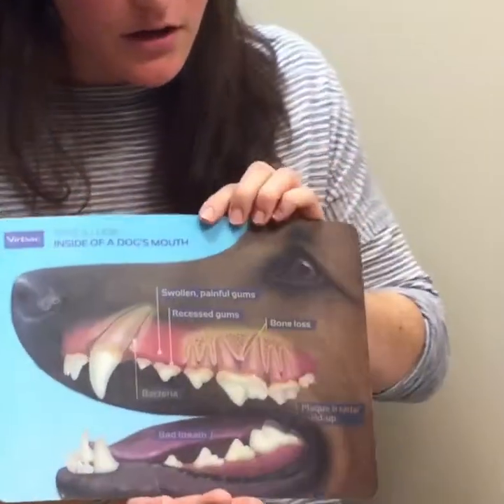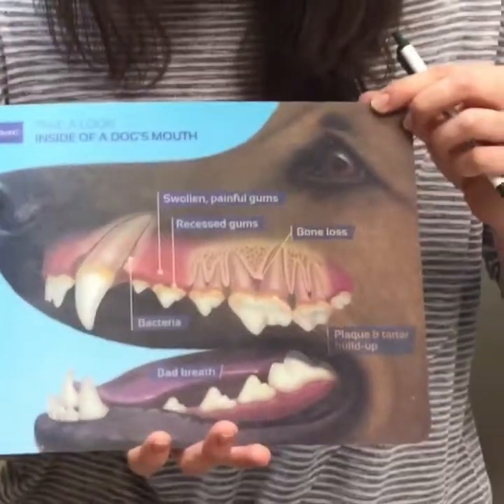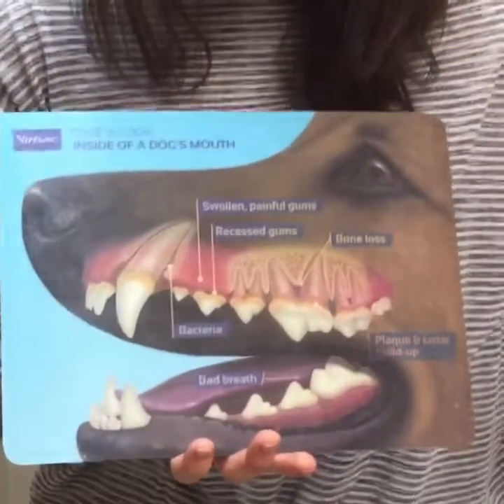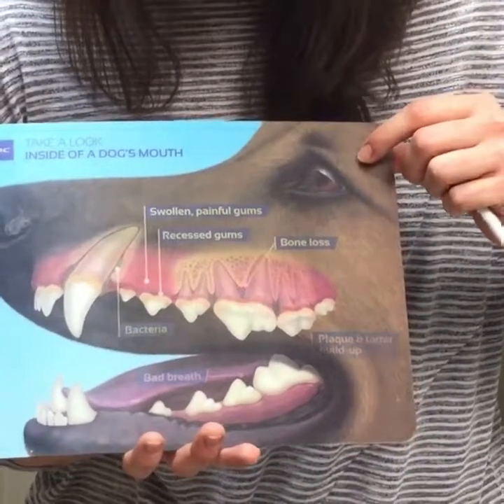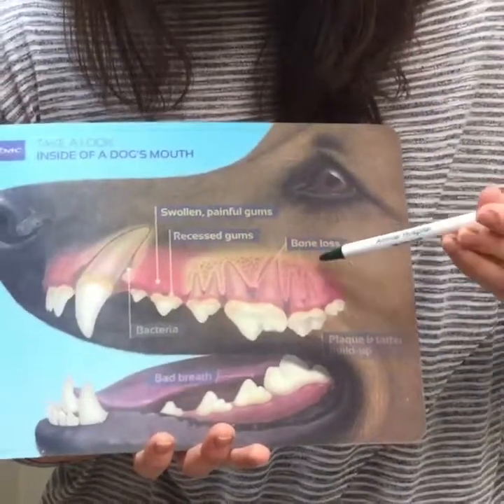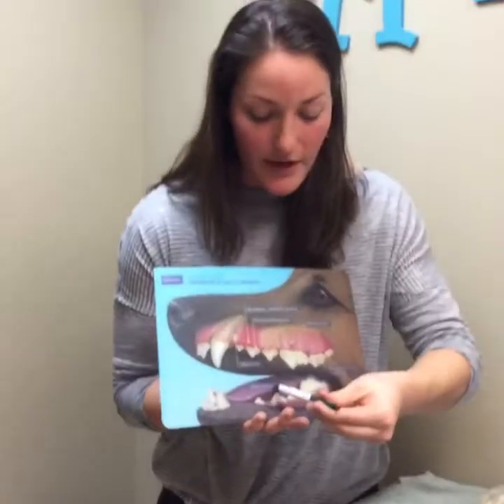Periodontal disease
Dr.Jewels from the Peotone Animal Hospital talks about oral health and periodontal disease